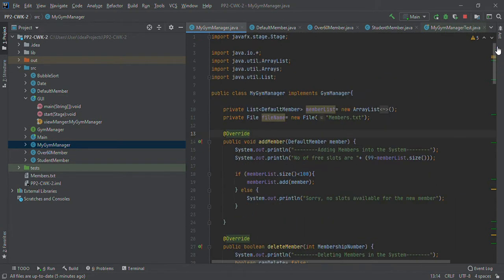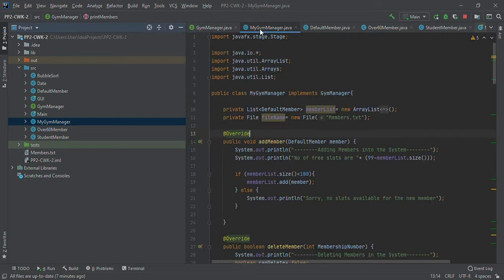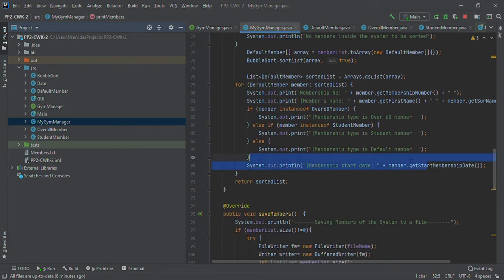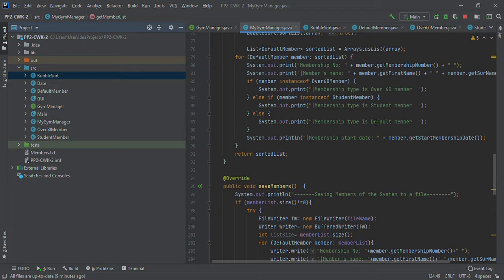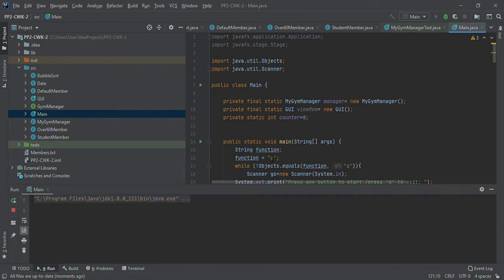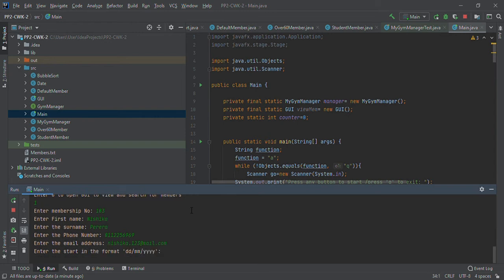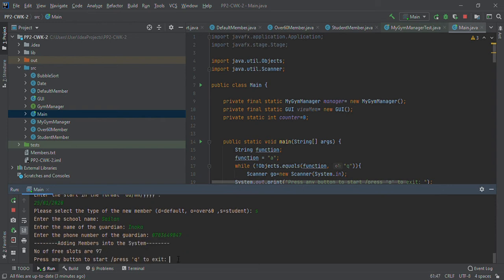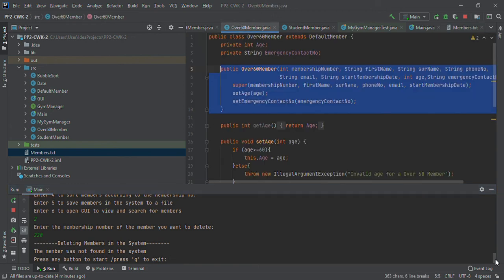Java Gym managing application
This is the video containing the PP2 coursework 2. Java OOP concept has being used to create this programme.